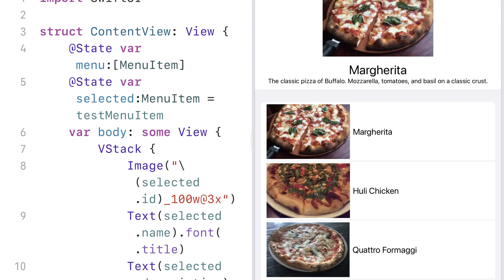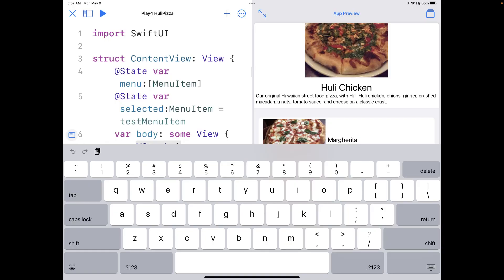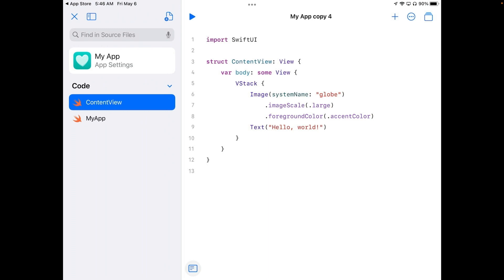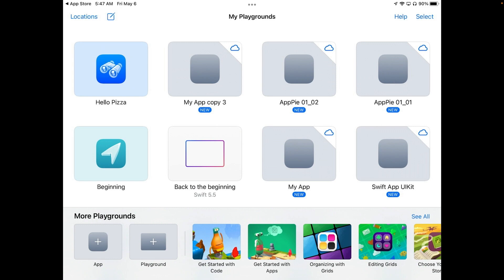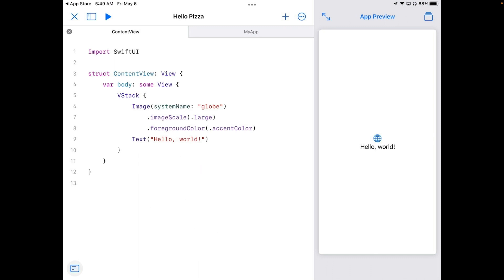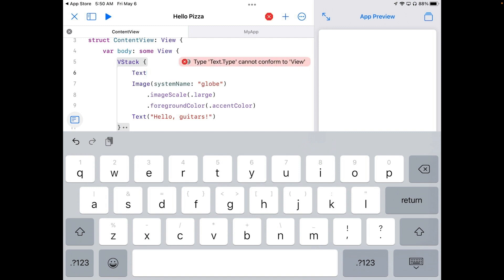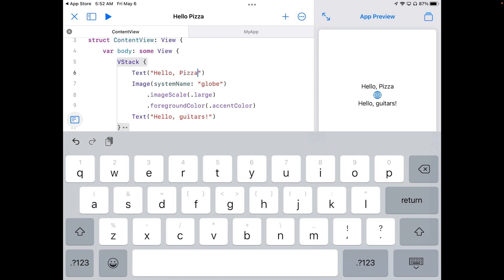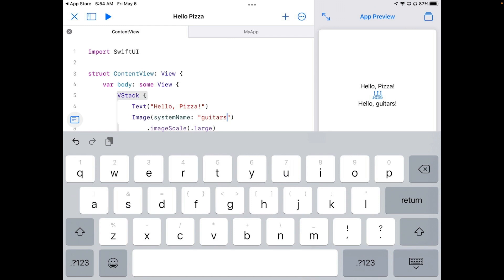Make Swift Playgrounds Apps: First Steps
Swift Playgrounds 4 changes the game if you want to get into programming on the iOS and iPadOS platforms. Today we start a series that takes you from knowing nothing about programming to writing apps, one step at a time. We’ll use the Swift programming language and the SwiftUI Framework for user interfaces. Along the way, we’ll introduce plenty of programming concepts you can transfer to learning other programming languages.